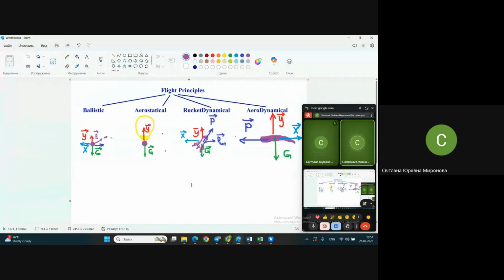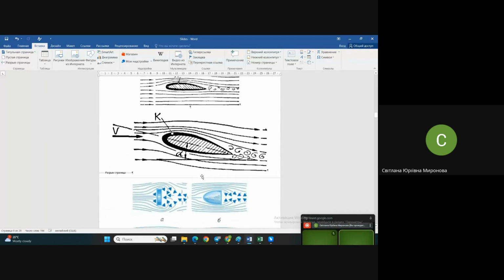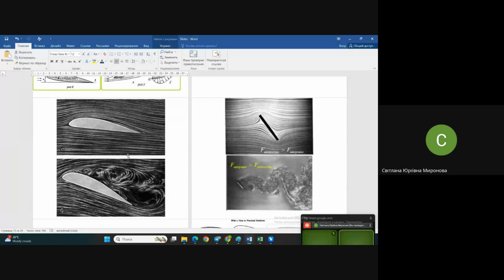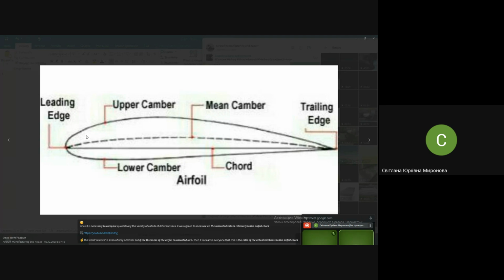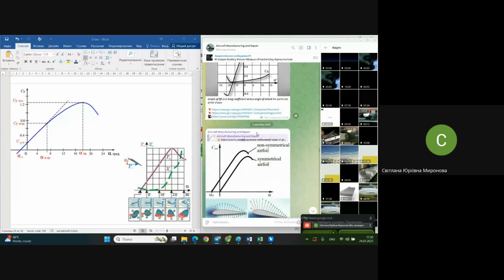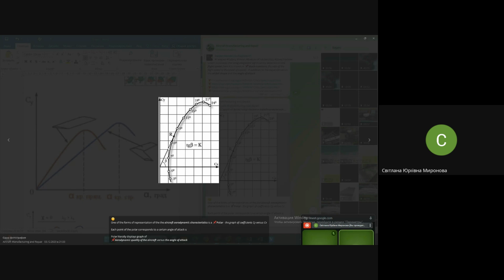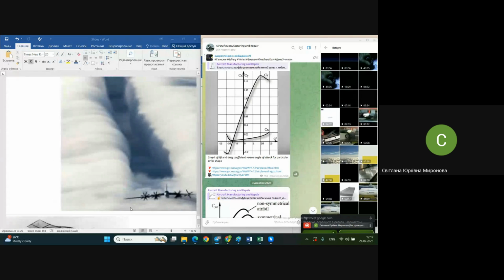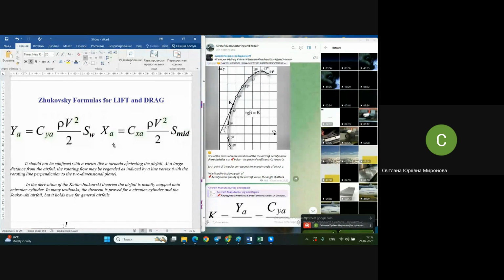Introduction to Aerospace Engineering, Lecture 2. Airfoils, Their Properties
Lecture 2
Aerodynamical Principle of Flight. Airfoils, Their Properties
🇨🇳 for Chinese Groups, summer 2025